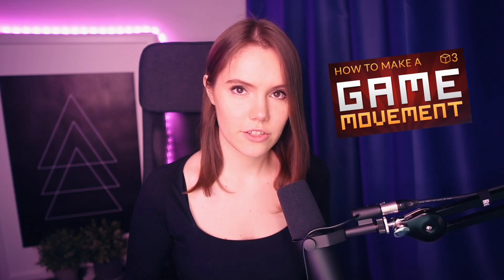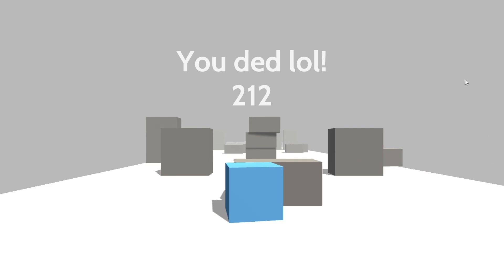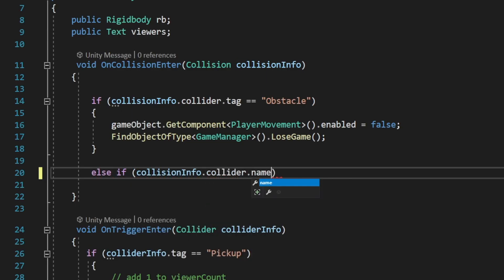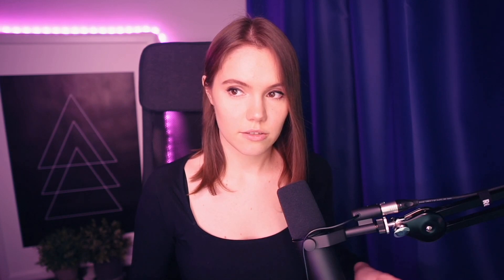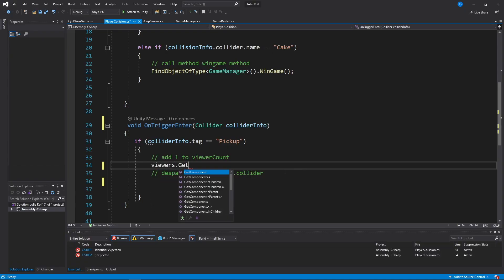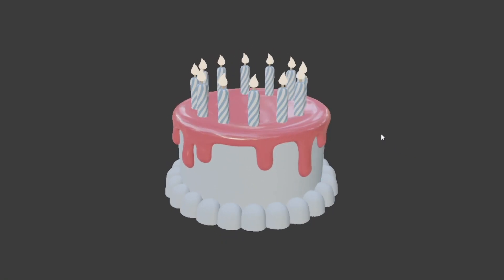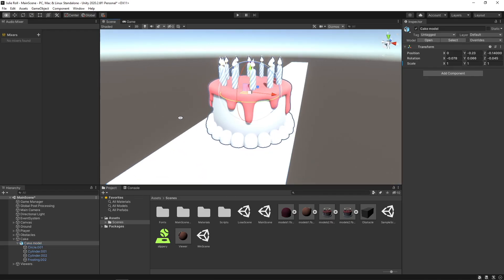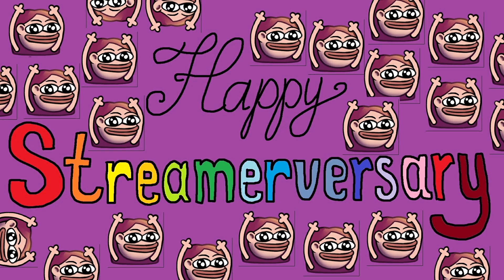I Made My First Game In 15 Hours In Unity and Blender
In this video I talk about Julieversary - a mini game I made in a Twitch stream to celebrate my 1 year on Twitch. I used Unity and Blender.
Please tell my how many viewers you managed to collect if you play it!